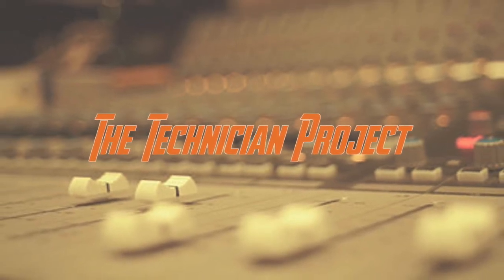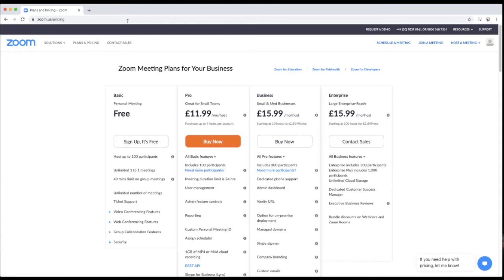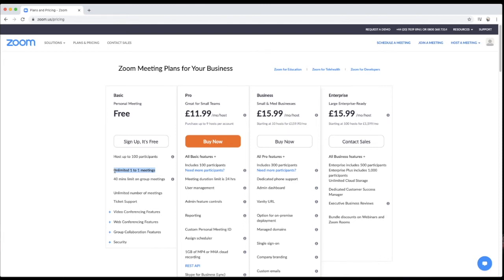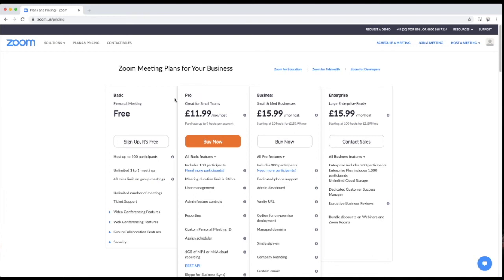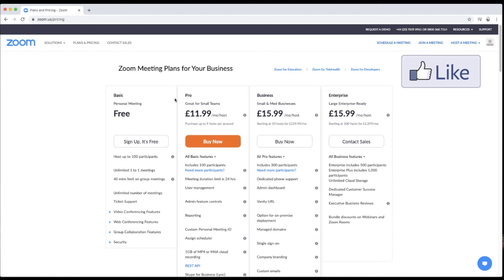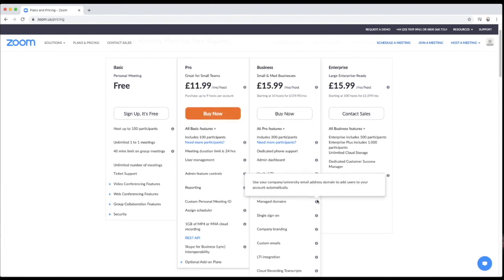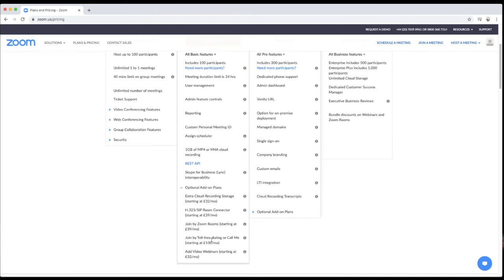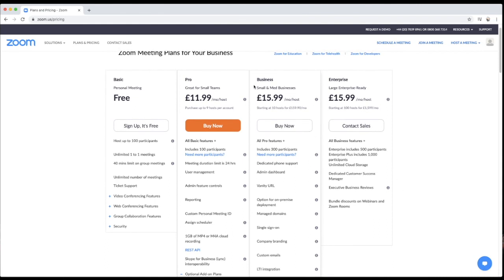What are Zoom pricing's all about?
In this tutorial, i show you and speak about Zoom pricing's and explain each package.